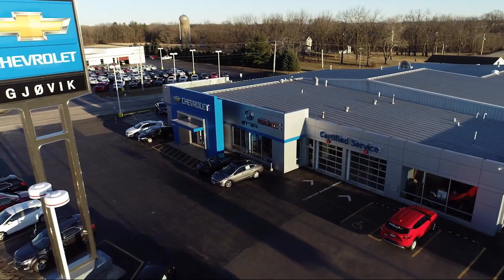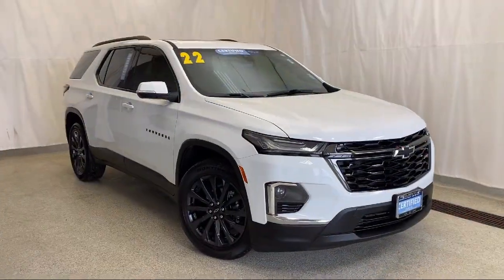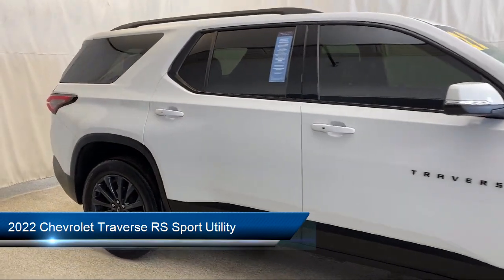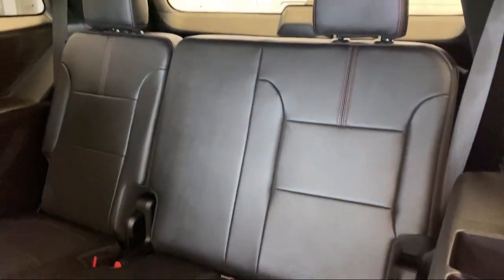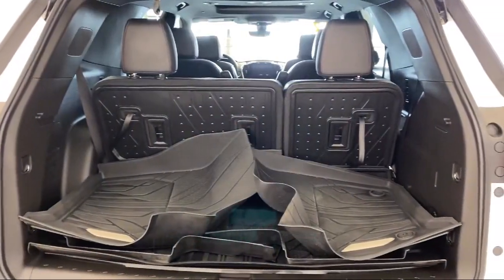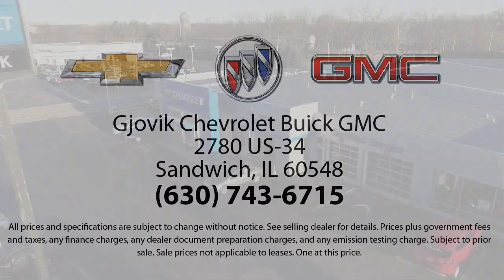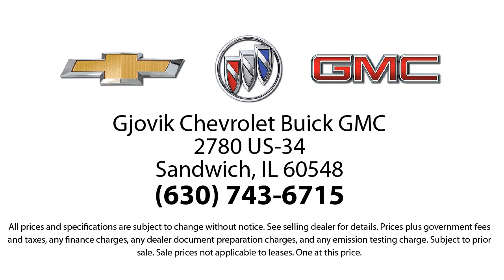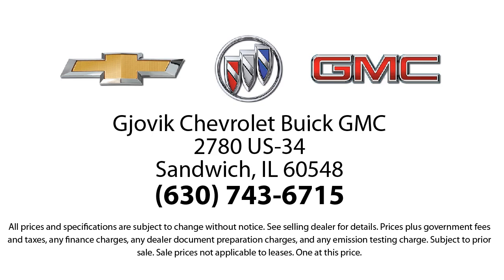2022 Chevrolet Traverse RS Sport Utility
2022 Chevrolet Traverse RS Sport Utility Stock Number: 30038A Vin:1GNEVJKWXNJ120007.